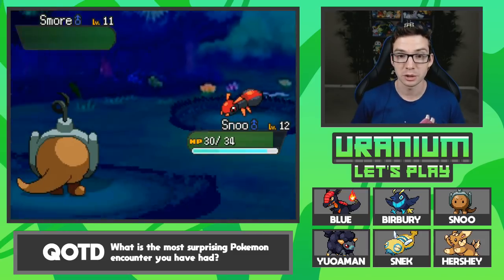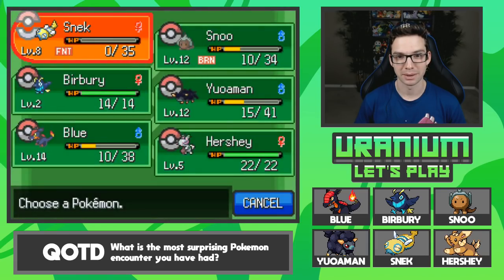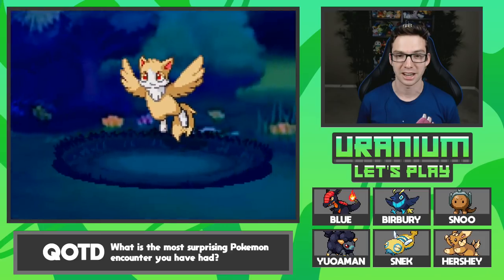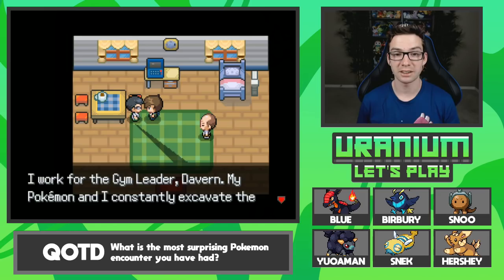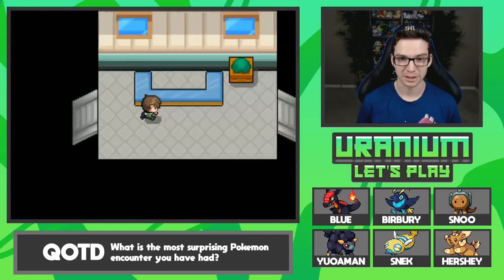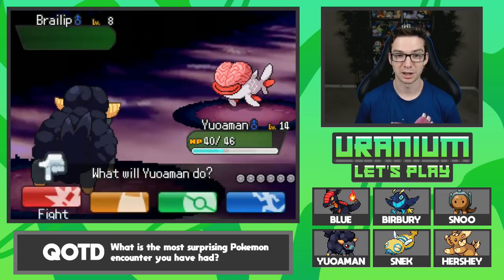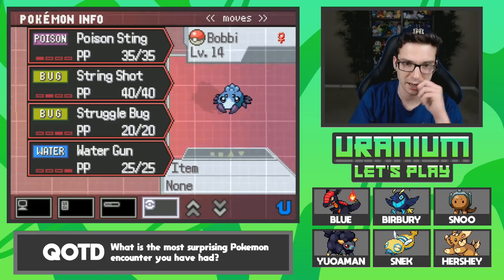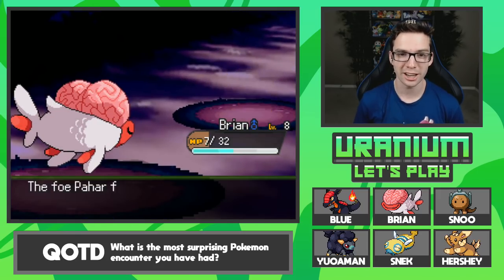What Is THAT?! Pokemon Uranium #6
Enter to WIN an Elgato HD60 S capture card!
Pokemon Uranium is a Pokemon fan game filled with fakemon and new forms!

I make Pokemon videos, such as Top 10 or Top 5 Pokemon videos, Pokemon Ultra Sun and Ultra Moon content, Pokemon Sun and Moon content, Pokemon anime Ash Ketchum videos, Pokemon Let's Plays of Pokemon games, and lots more!

Extra special thanks to my Patrons Dana Roman, Ryan Cummings, Cody Piirto, Kaitlin Capacio, Joseph Milman, and Ryan Hancy!

Want to send cool stuff to Jubilee or me to open on stream? Use our Amazon wishlist!

Want some super cool clothes like the space hoody I wear sometimes?

I use XSplit to record my webcam and game footage. Click on this link to get it yourself!

I use an Elgato HD60 Pro to record Nintendo Switch footage!

Hi-Res Pokemon Model GIFs by FurretTurret!